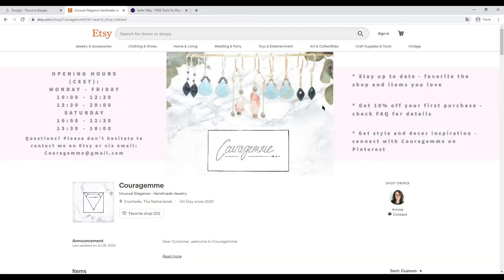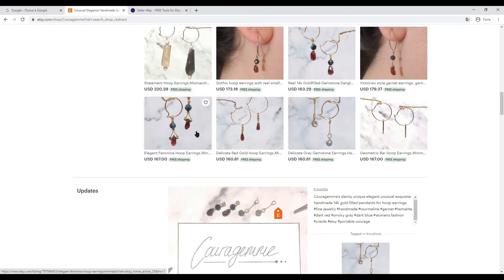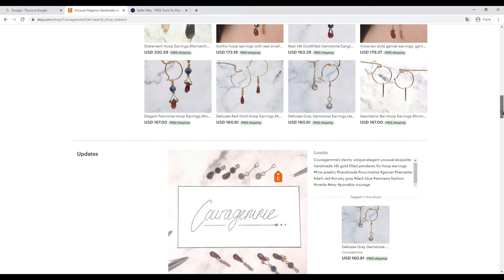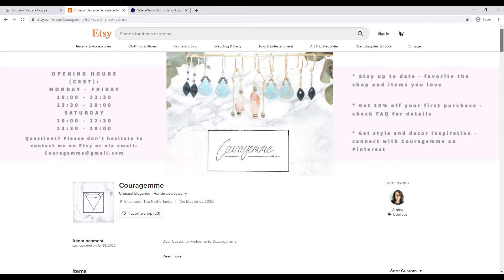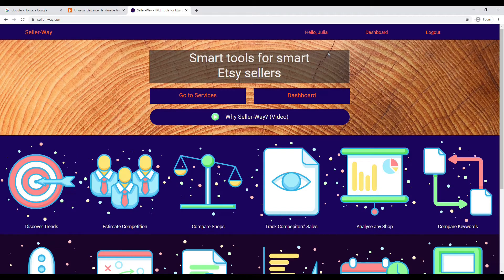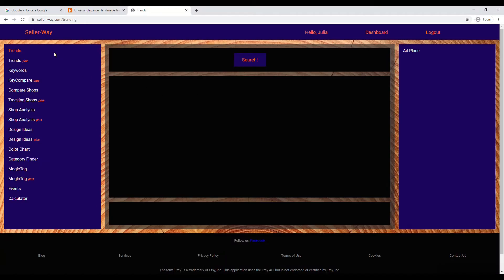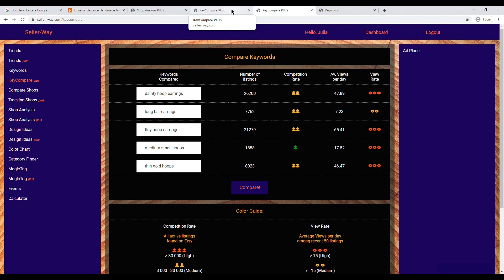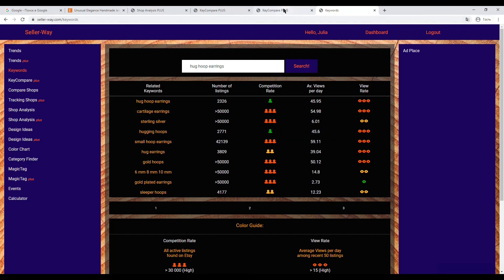Etsy Shop Critique (Jewelry) || Etsy SEO: Keywords, Tags, Title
This is free Etsy Shop Critique related to Jewelry niche.
Learn How to Analyse Etsy SEO, improve Etsy SEO, find Keywords for Titles and Tags.
Seller-Way Tools:
Join our Facebook Group to get
your FREE Shop Critique+ SEO Suggestions!

There is no guarantee that you will earn any sum of money using the ideas , tools or sites mentioned in this video. Your level of success in getting results requires some work. We took reasonable steps to ensure that the information on this video is accurate, but we cannot guarantee the websites mentioned in the video are free from errors. You expressly agree not to rely upon the information from this video and make your own due diligence.
We do not represent Etsy. The term 'Etsy' is a trademark of Etsy, Inc.